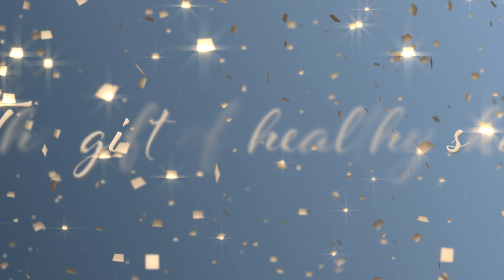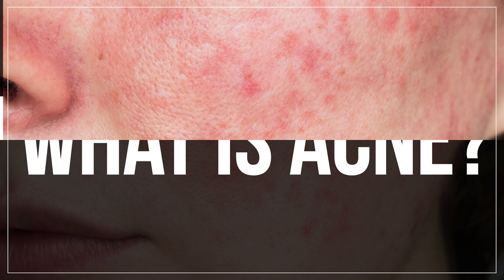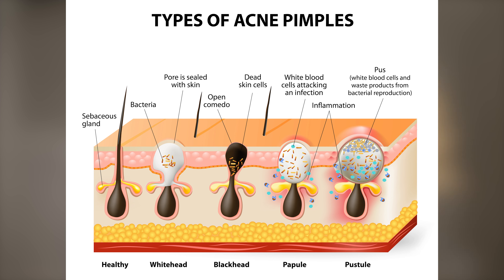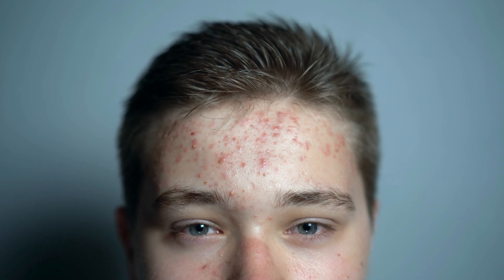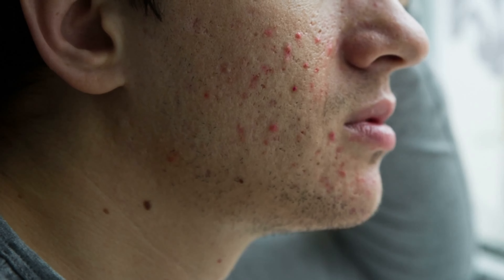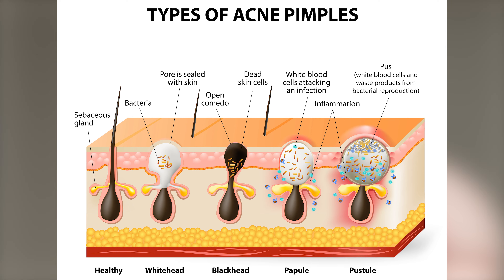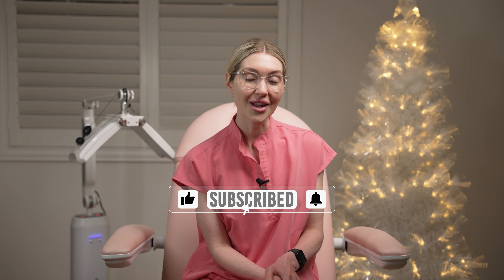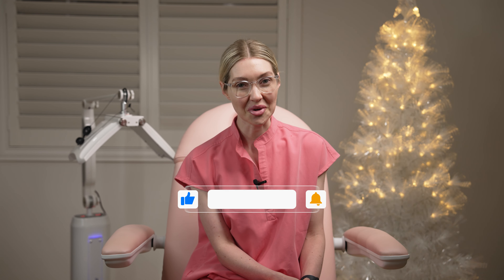What is acne and how do I treat it? | The gift of healthy skin - Episode sixteen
Today is episode 16 of the gift of healthy skin series - our topic is - what is acne and how do I treat it?

 NLPWJDFSZL9S1VXT
DMCJMIYVZJXMQVXY
OHOVQHVZ3IWOC6OA
CB3SRF13XOYEQ0EF